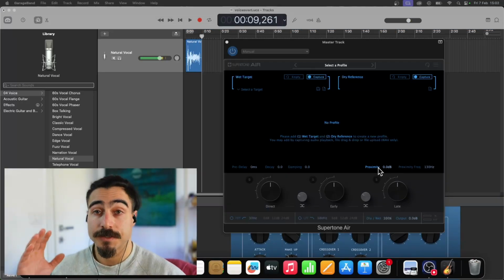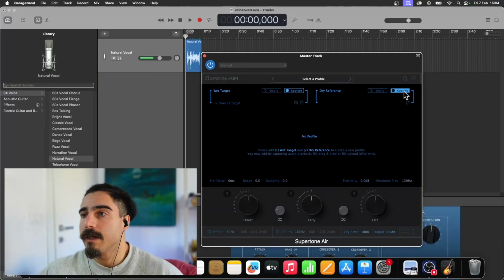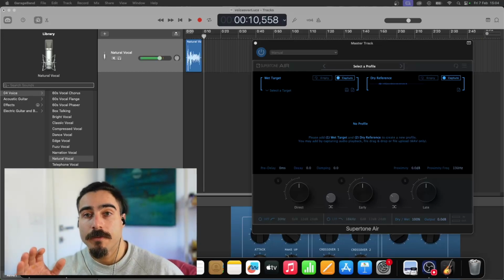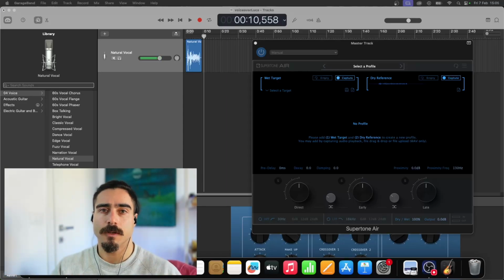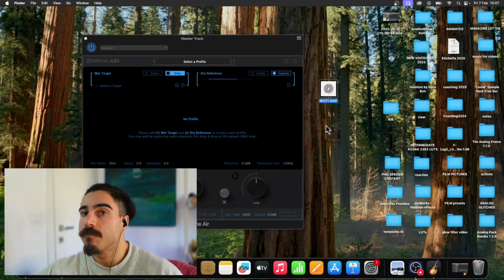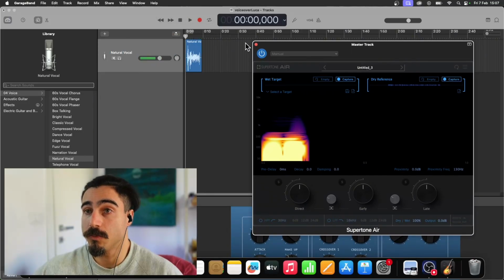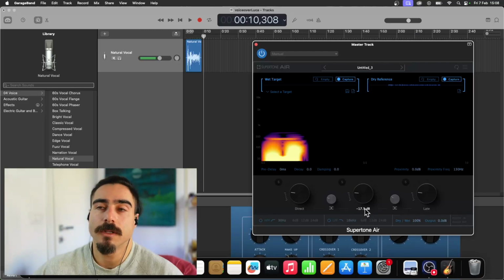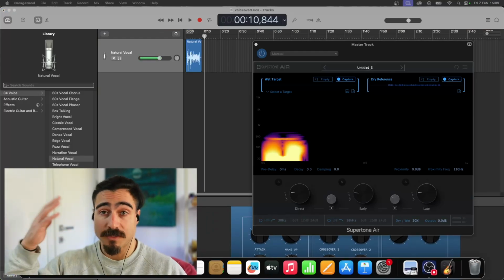Matching Ambience & Dialogue with Supertone AIR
Hello Ladies & Gen X, In This Video I’m going to show the amazing features of Supertone AIR

Powered by a very powerful and smart Ai this plugin allows you to create a reverb profile from any audio source and then synchronising it to every dialogue and even instrument track in your audio editing program.

This is fantastic both for audio recording as well as film making. I mean just imagine the ability to sync spoken dialogue with reverb to make the recording not just more audible but pleasing to the human ear

Well, Supertone Air allows you to do precisely that creating a never ending realm of possibilities also for your voice overs.

Wanna thank again Supertone for allowing me to be part of the Supertone’s Ambassador Program

Their plugins and work is truly awesome. To say the least.

GET YOUR GIGA CHAD JAW NOW!

00:00 The Super Short Intro
00:20 Why It’s Useful
01:19 Plugin Overview & How to
05:48 Final Result
06:09 Outro In The Cathedral in Sync